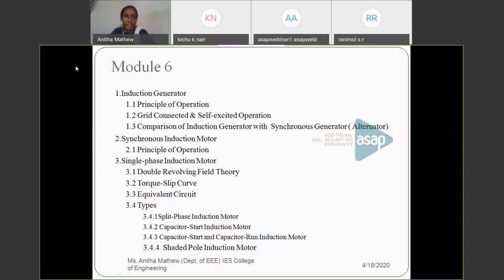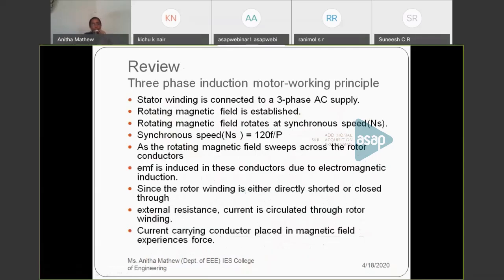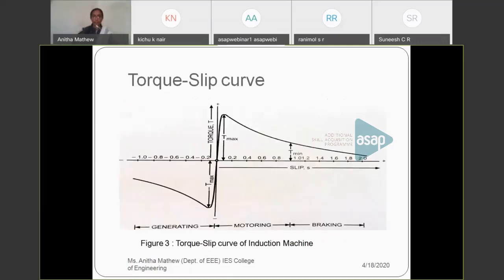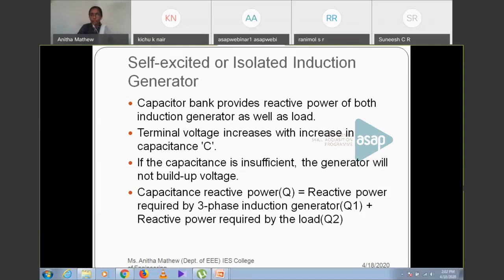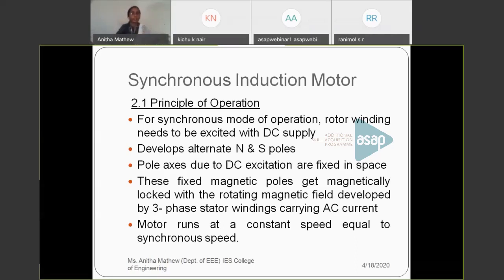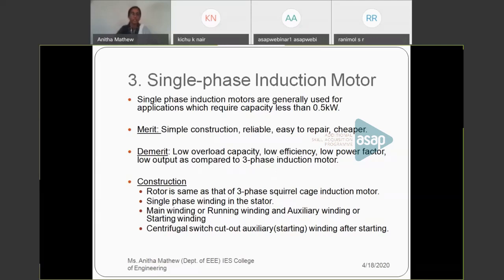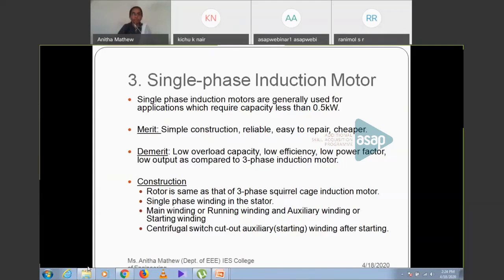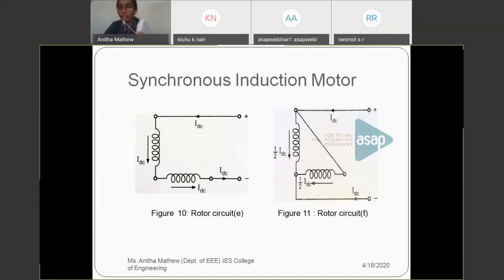ASAP Engineering Session 6 |𝐄𝐄𝐄|𝐒𝟒| 𝐈𝐧𝐝𝐮𝐜𝐭𝐢𝐨𝐧 𝐆𝐞𝐧𝐞𝐫𝐚𝐭𝐨𝐫&𝐒𝐲𝐧𝐜𝐡𝐫𝐨𝐧𝐨𝐮𝐬 𝐈𝐧𝐝𝐮𝐜𝐭𝐢𝐨𝐧 𝐌𝐨𝐭𝐨𝐫-𝐌𝐬 𝐀𝐧𝐢𝐭𝐡𝐚 𝐌𝐚𝐭𝐡𝐞𝐰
𝐁𝐫𝐚𝐧𝐜𝐡: 𝐄𝐥𝐞𝐜𝐭𝐫𝐢𝐜𝐚𝐥 & 𝐄𝐥𝐞𝐜𝐭𝐫𝐨𝐧𝐢𝐜𝐬 𝐄𝐧𝐠𝐢𝐧𝐞𝐞𝐫𝐢𝐧𝐠

𝐒𝐞𝐦𝐞𝐬𝐭𝐞𝐫: 𝟒

𝐌𝐨𝐝𝐮𝐥𝐞: 𝟔

𝐒𝐮𝐛𝐣𝐞𝐜𝐭: 𝐒𝐲𝐧𝐜𝐡𝐫𝐨𝐧𝐨𝐮𝐬 𝐚𝐧𝐝 𝐈𝐧𝐝𝐮𝐜𝐭𝐢𝐨𝐧 𝐌𝐚𝐜𝐡𝐢𝐧𝐞𝐬

𝐓𝐨𝐩𝐢𝐜: 𝐈𝐧𝐝𝐮𝐜𝐭𝐢𝐨𝐧 𝐆𝐞𝐧𝐞𝐫𝐚𝐭𝐨𝐫 & 𝐒𝐲𝐧𝐜𝐡𝐫𝐨𝐧𝐨𝐮𝐬 𝐈𝐧𝐝𝐮𝐜𝐭𝐢𝐨𝐧 𝐌𝐨𝐭𝐨𝐫

𝐒𝐞𝐬𝐬𝐢𝐨𝐧 𝐛𝐲: 𝐌𝐬 𝐀𝐧𝐢𝐭𝐡𝐚 𝐌𝐚𝐭𝐡𝐞𝐰, 𝐀𝐬𝐬𝐭 𝐏𝐫𝐨𝐟𝐞𝐬𝐬𝐨𝐫, 𝐃𝐞𝐩𝐭 𝐨𝐟 𝐄𝐥𝐞𝐜𝐭𝐫𝐢𝐜𝐚𝐥 & 𝐄𝐥𝐞𝐜𝐭𝐫𝐨𝐧𝐢𝐜𝐬, 𝐈𝐄𝐒 𝐂𝐨𝐥𝐥𝐞𝐠𝐞 𝐨𝐟 𝐄𝐧𝐠𝐢𝐧𝐞𝐞𝐫𝐢𝐧𝐠, 𝐓𝐡𝐫𝐢𝐬𝐬𝐮𝐫